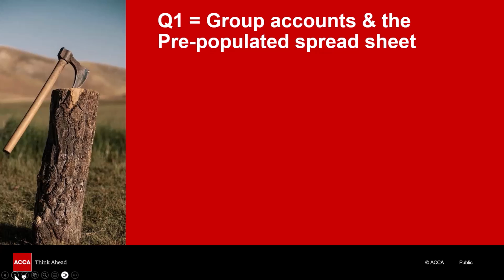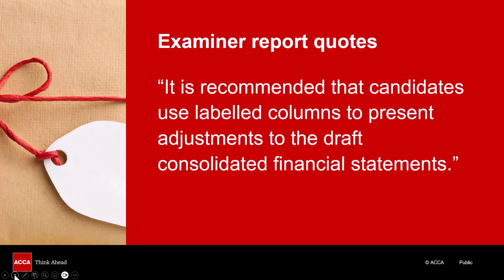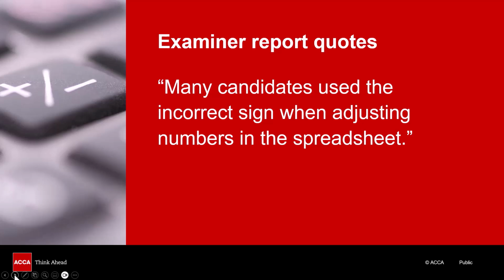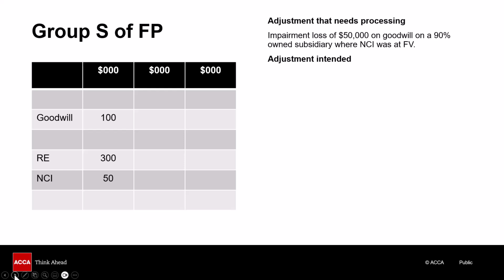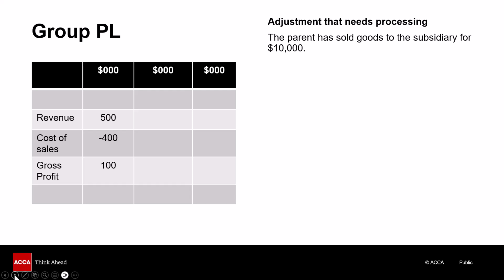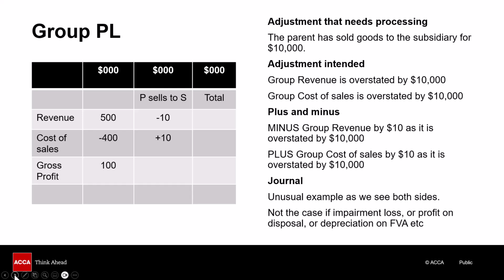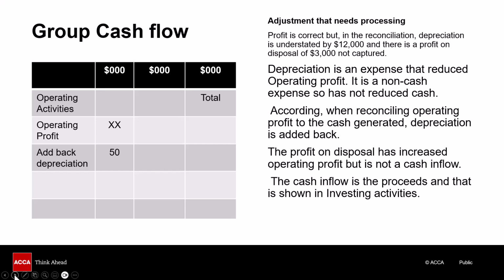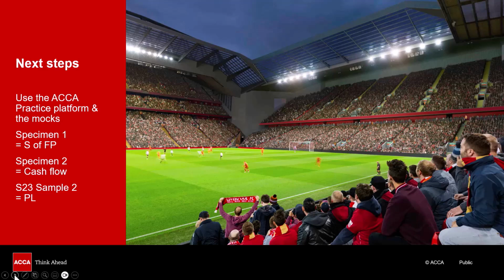SBR Topic explainer: Q1 practical guidance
In this video expert tutor Tom Clendon unpacks the Q1 practical guidance